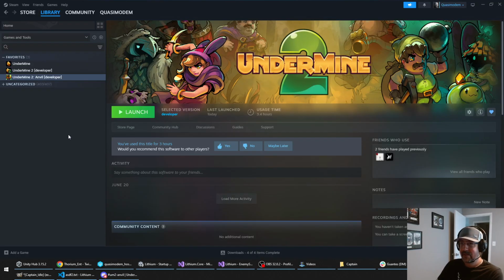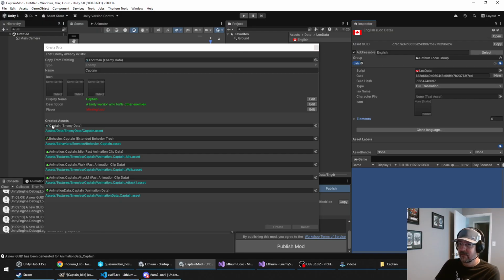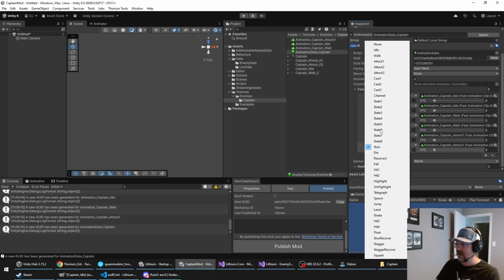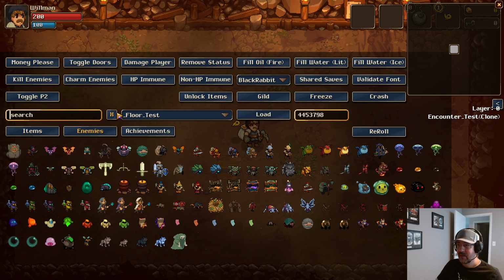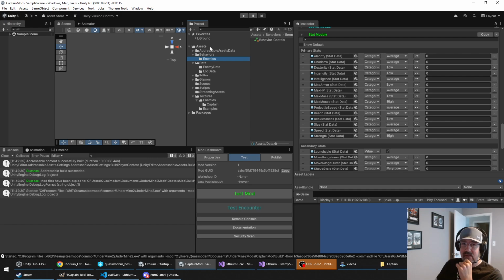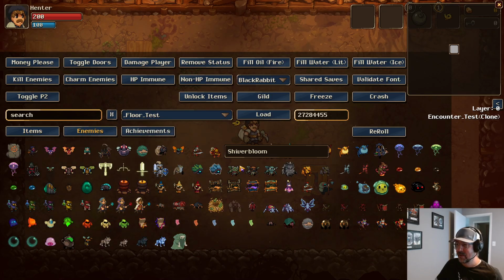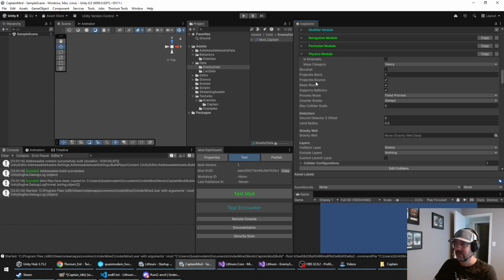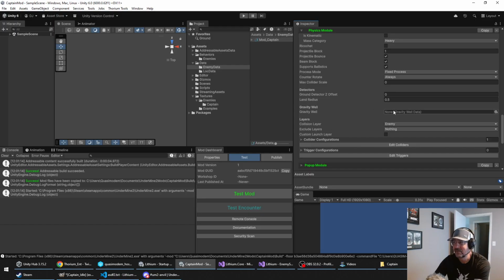UnderMine 2 Mod Dev Stream: The Captain v1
Here we get started making a new enemy mod for UnderMine 2! Learn some of the basics of Anvil, our mod toolkit as we set up a tough new enemy.

// Wishlist UnderMine 2 on Steam!
undermine2.game/steam

// Learn to make mods for UnderMine 2!